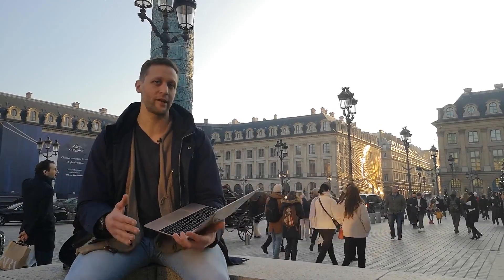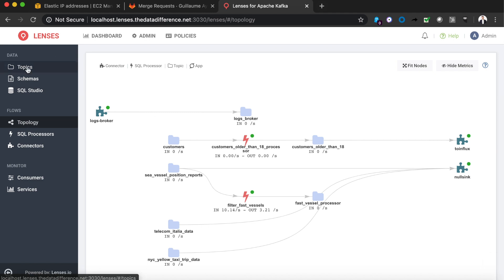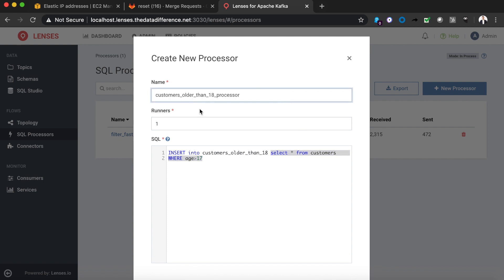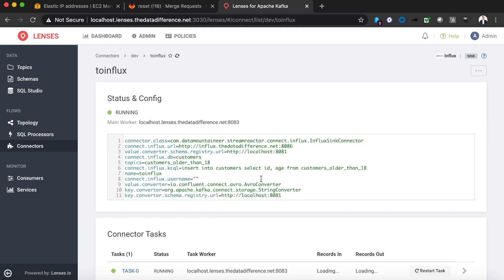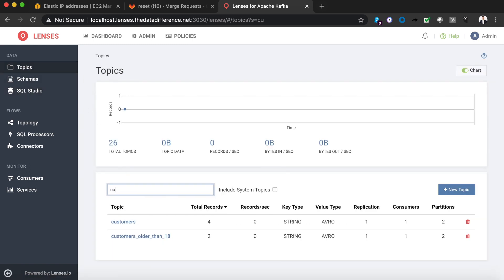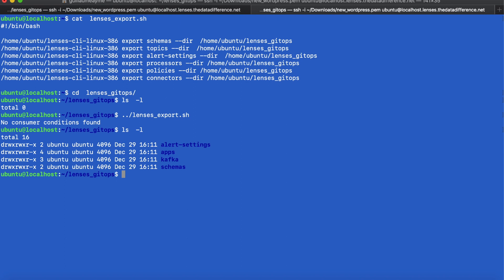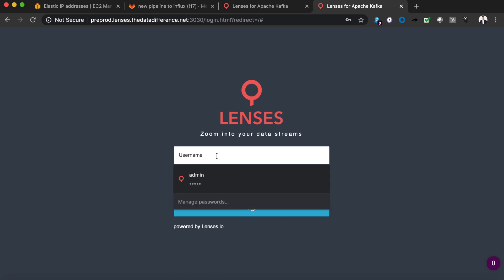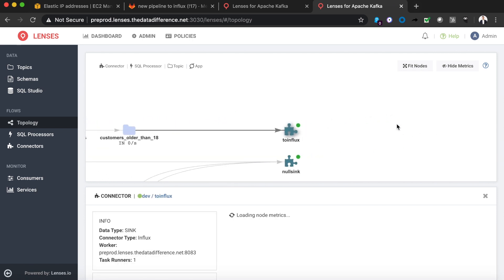Apache Kafka pipelines with declarative config and GitOps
Quick demo of how to add speed, consistency and governance in how you manage and deploy your Apache Kafka pipelines by defining everything with declarative configuration and managing in Git with GitOps.

We use Lenses.io Box (Lenses.io + Kafka instance) on a local machine to create a pipeline. We then unit test it locally by injecting data into a topic. Once created, we export everything as configuration before importing it into a completely different pre-production Kafka environment.

You can download the free Lenses.io Box and download an instance of Lenses.io that points to your own Kafka